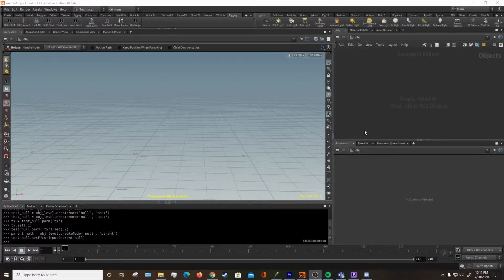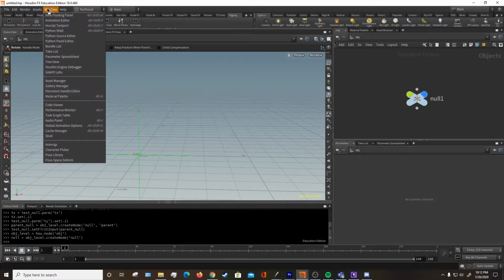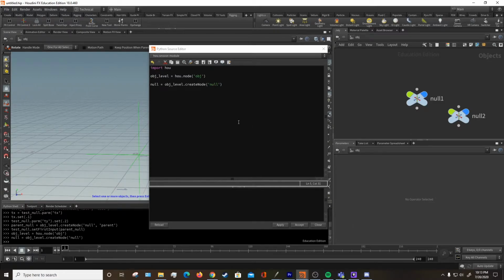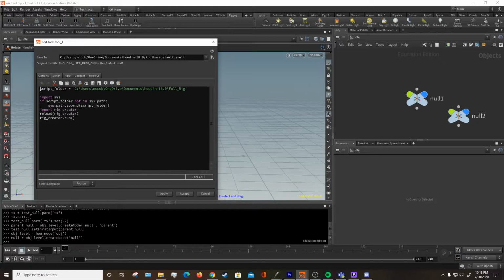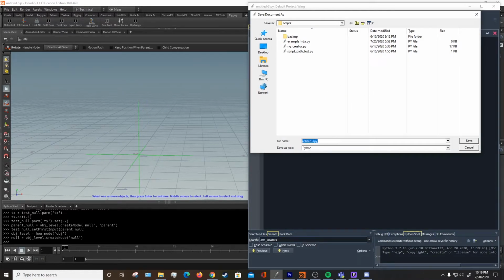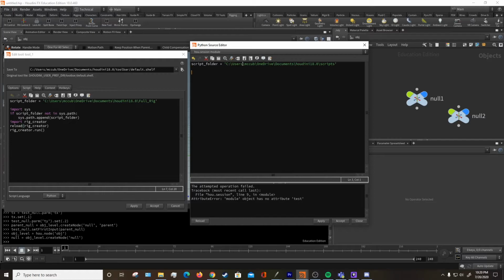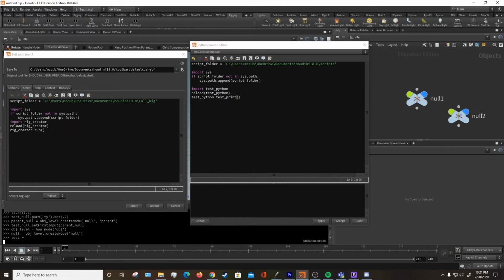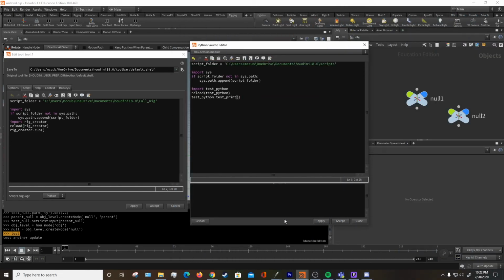Houdini Python Tips pt2: Ways of Writing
This is the second part of my Houdini Python tips where I show the different ways to write scripts and load them in Houdini.